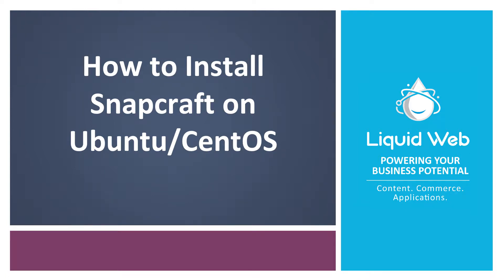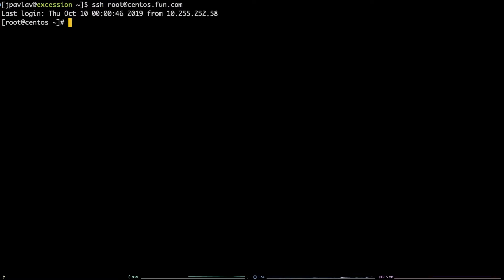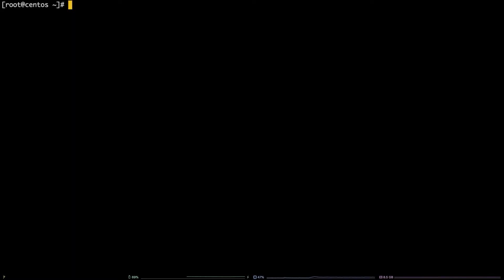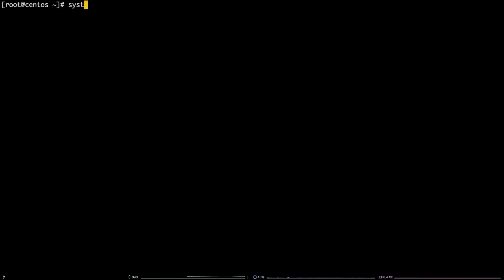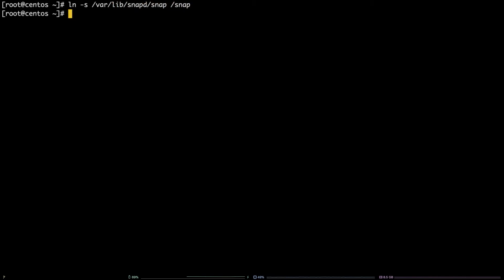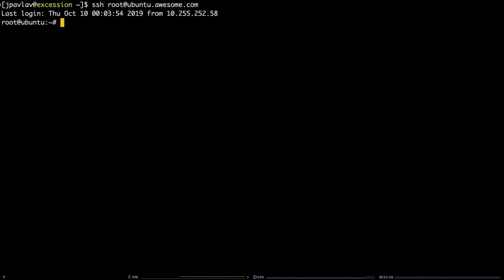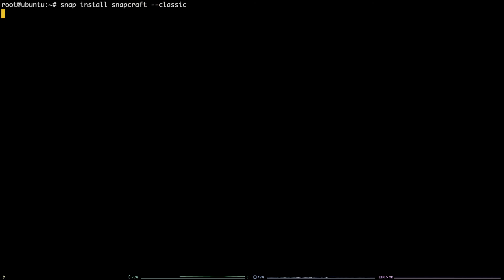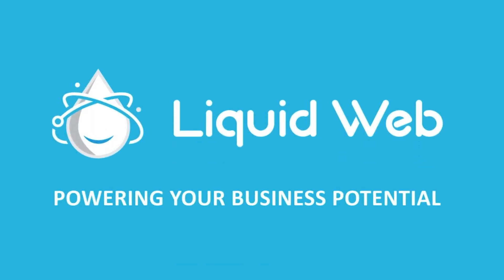How To Install Snapcraft on CentOS/Ubuntu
In this video, we demonstrate to you how to install Snapcraft using Snap, Apt, and Yum on Ubuntu and CentOS 7.

Commands used:

CentOS7 Commands:
yum update -y
yum install -y snapd
systemctl enable --now snapd.socket
ln -s /var/lib/snapd/snap /snap
exec bash
snap install snapcraft --classic
snapcraft -h
Ubuntu 18.04 LTS Commands:

snap --version
(use if error - apt-get install snapd -y)
snapcraft --help
snap info hello-world
snap install hello-world